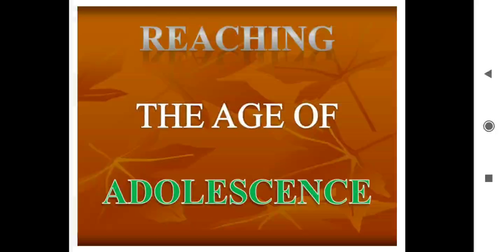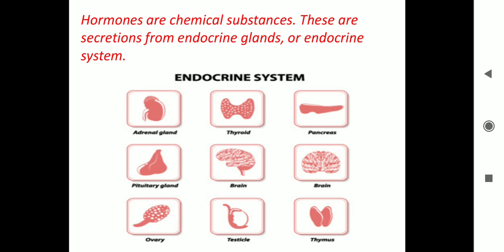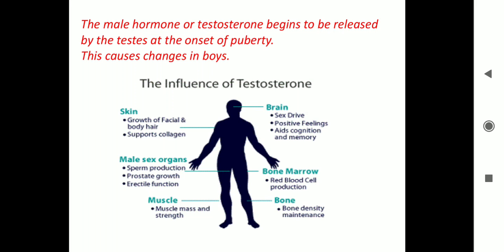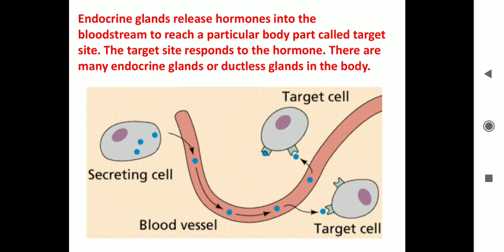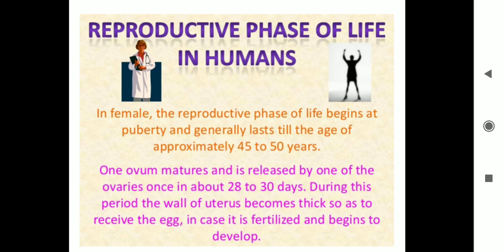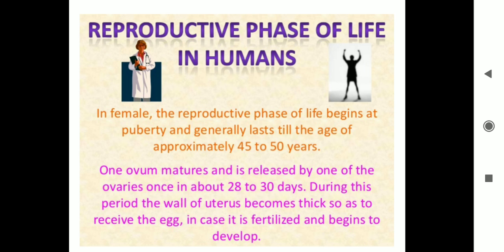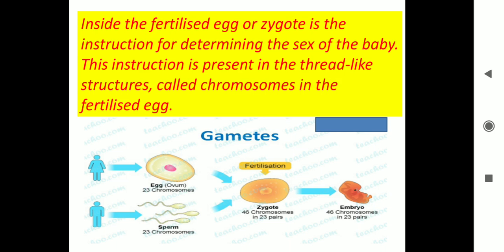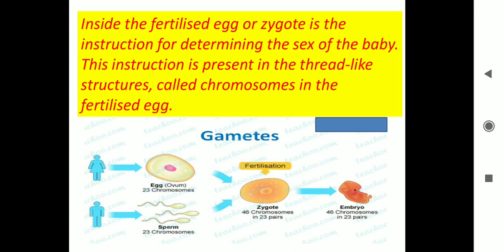Ch-10 Reaching the age of Adolescence cont..1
The video contains about Secondary Sexual Character, Hormones etc.